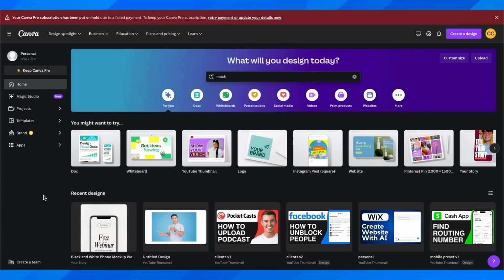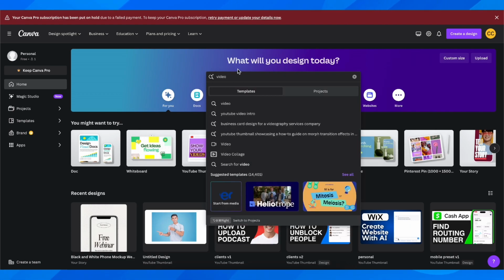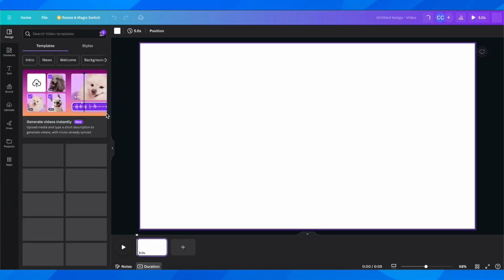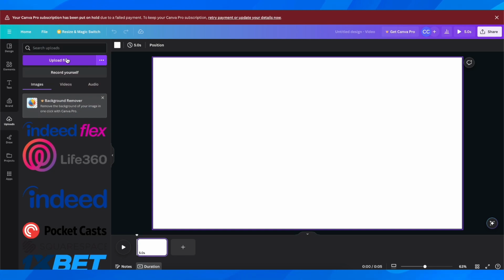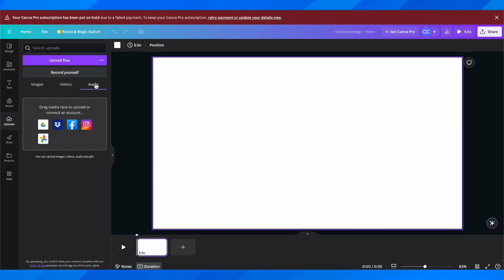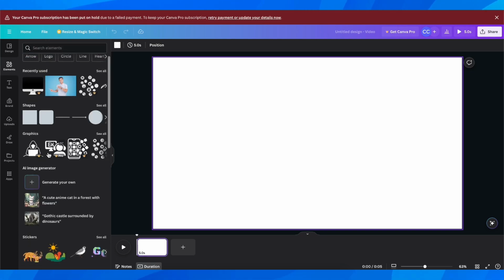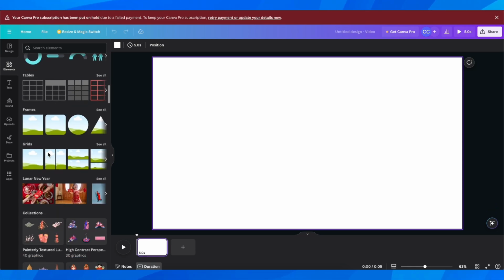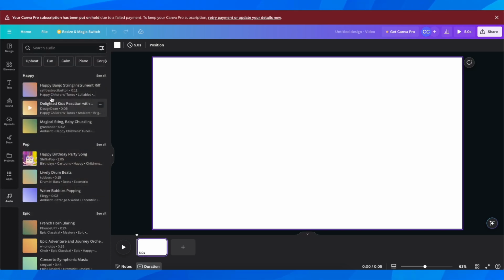How To Add Music In Canva (Quick & Easy)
Elevate your Canva designs by adding music in just a few clicks! Our quick tutorial guides you through selecting the perfect track from Canva's extensive music library and integrating it seamlessly into your projects. Whether it's for a presentation, video, or social media post, learn how to browse, preview, and adjust music to fit your design's mood and message. Enhance your creations with the right soundtrack, making them more engaging and memorable. Perfect for Canva users of all levels looking to add a touch of harmony to their designs!